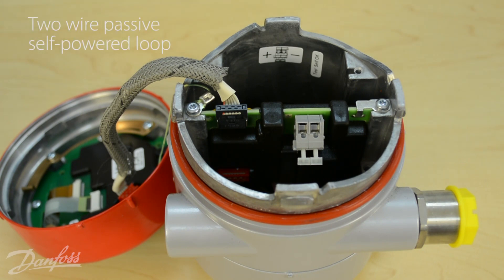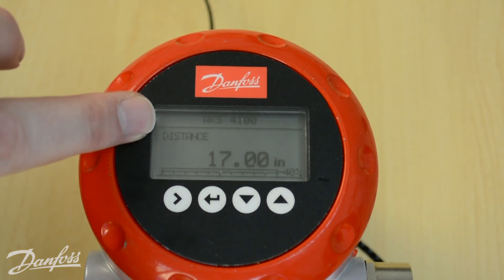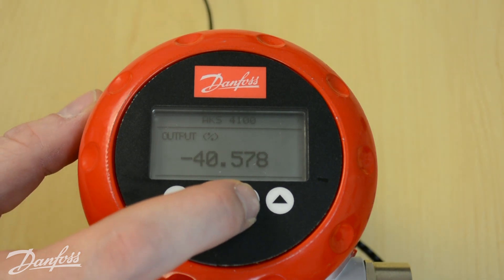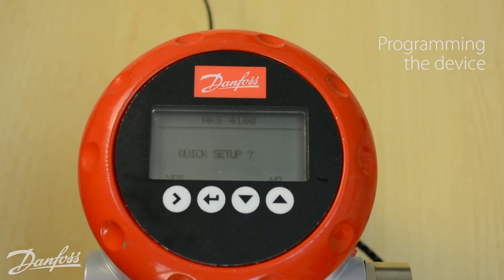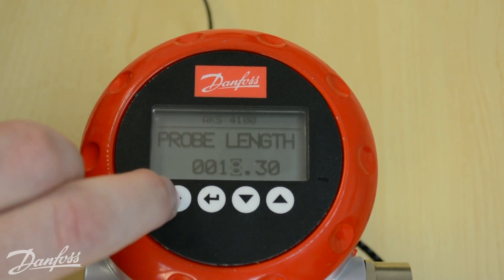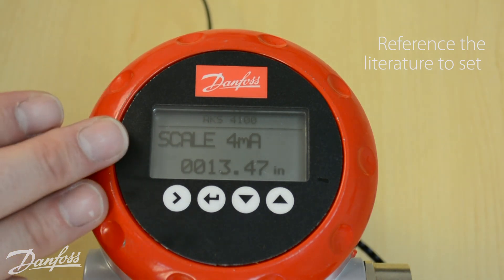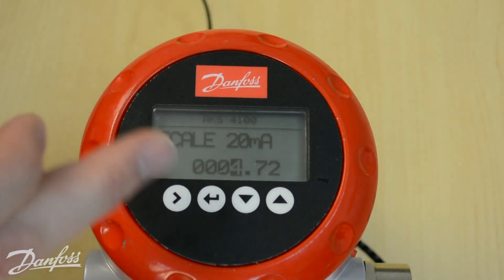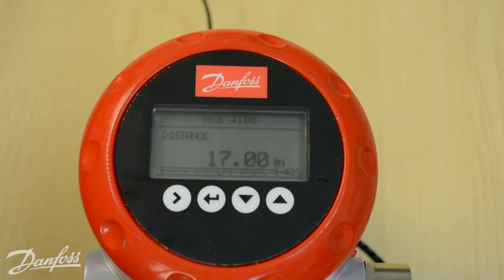Set up and configuration of a Danfoss AKS4100U liquid level sensor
This step-by-step video leads you through the quick setup of a Danfoss AKS4100U liquid level sensor.

Learn how to wire the AKS4100U’s passive self-powered loop, adjust the probe length setting, and regulate both 4mA and 20mA scales to accurately read the liquid level, distance, and output percentage in a variety of units of measurement.

The AKS4100U is a designed specifically to measure refrigerant liquid levels in a wide range of refrigeration applications.